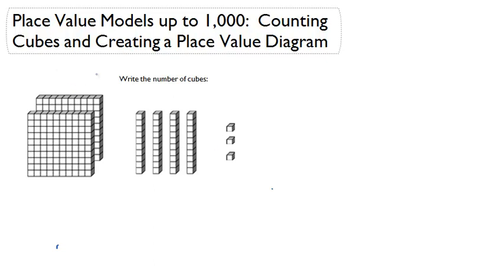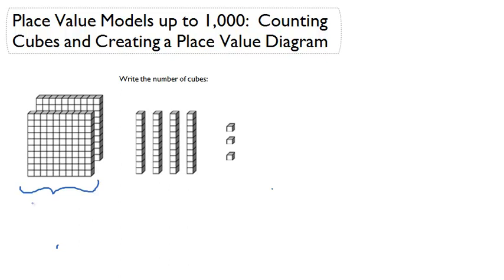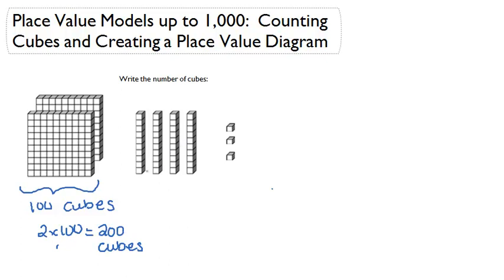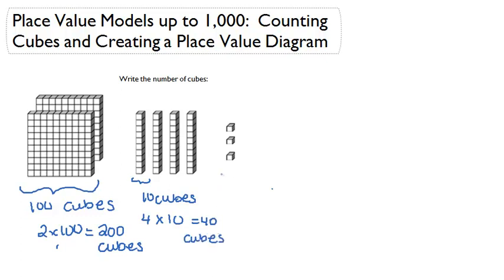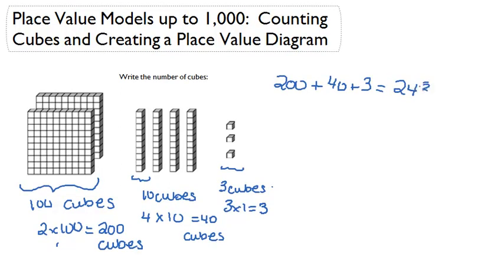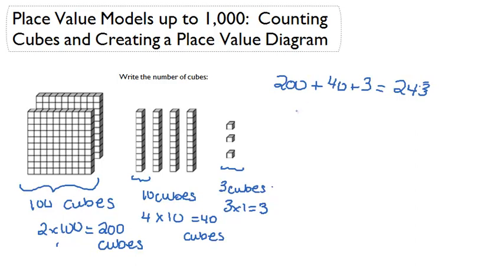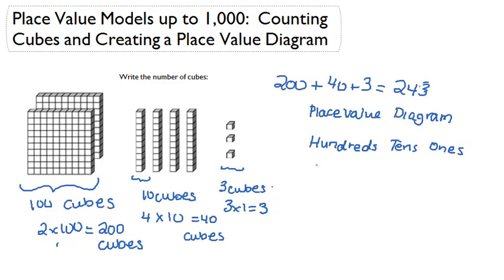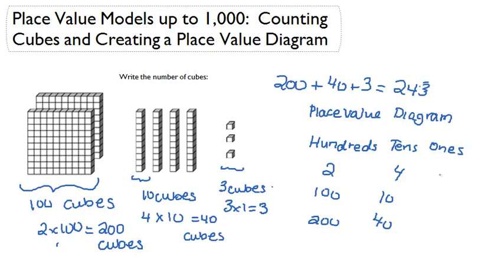Place Value Models up to 1,000: Counting Cubes and Creating a Place Value Diagram